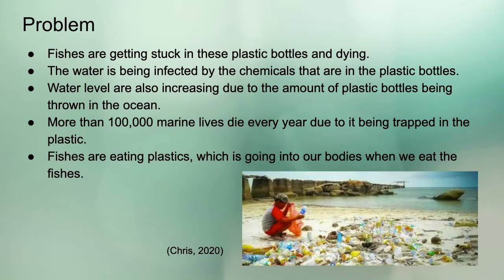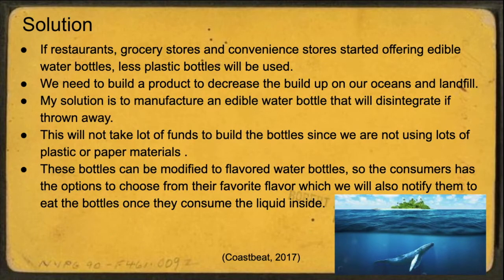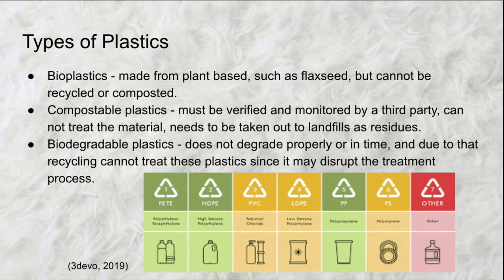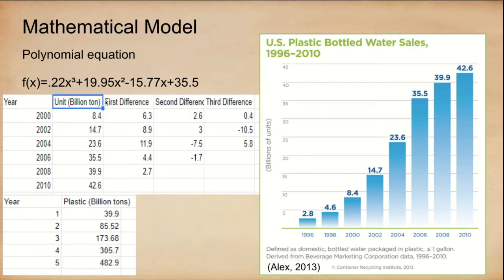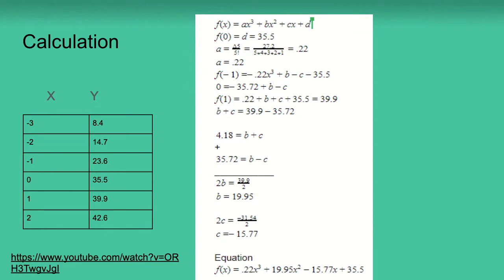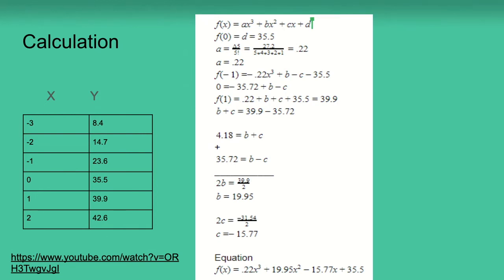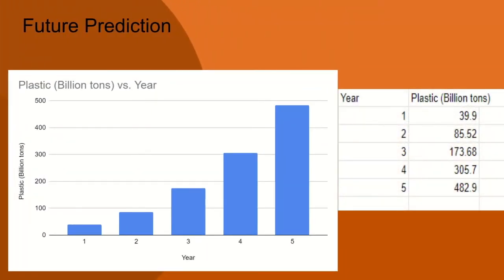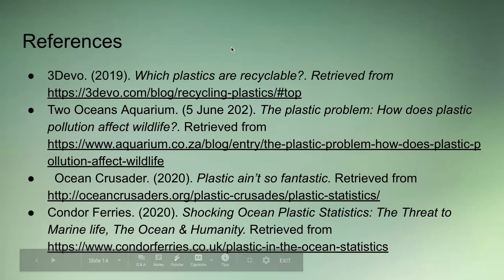Advanced Function Task